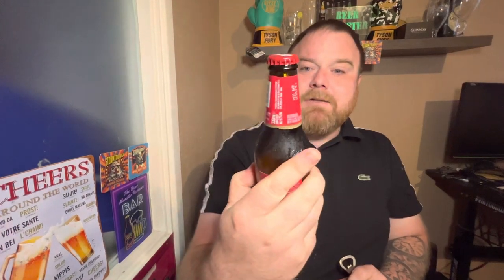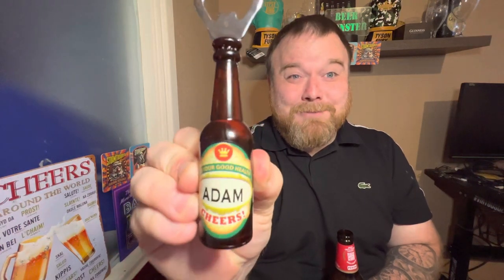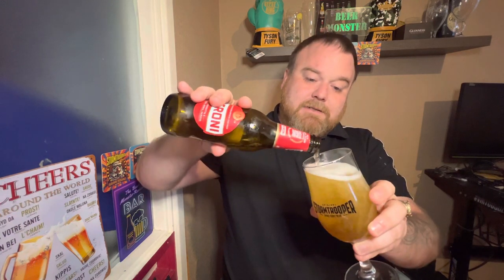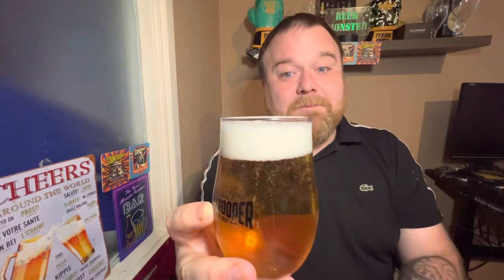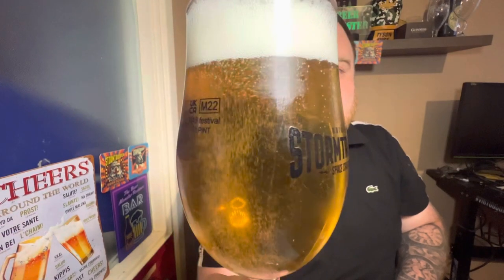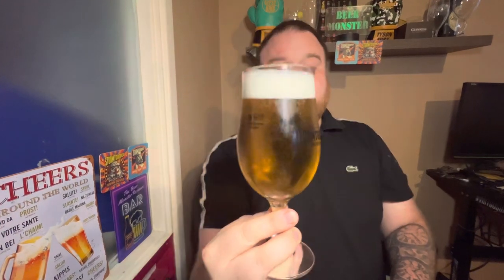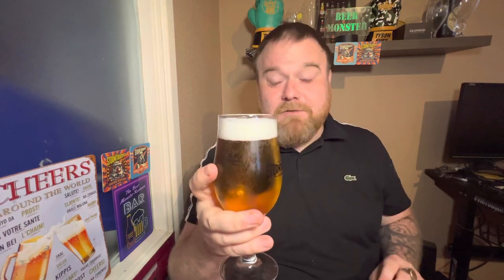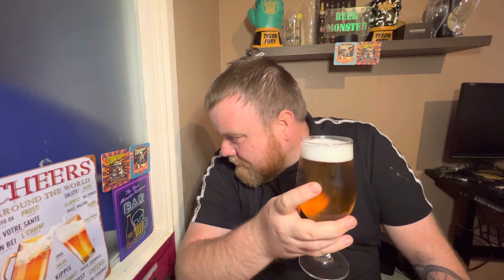Italian Brewed - Peroni Red |4.7%| Lager Beer Review!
peroni nastro azzurro
beer reviews
Italian peroni
italy
Peroni red
peroni red label
Peroni red review
italian beer
italian beer review
peroni review
peroni beer review
beer reviews youtube
beer review guy
peroni lager
peroni lager review
beer reviewer
beer review channel
funny beer review
Peroni red lager